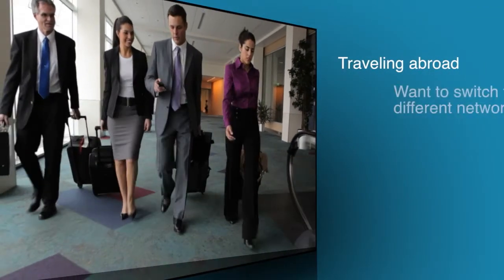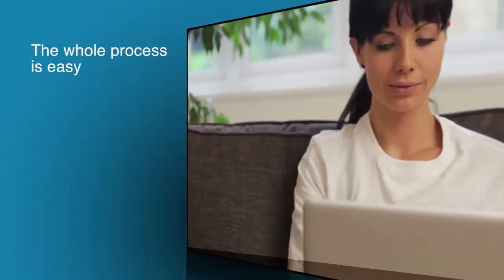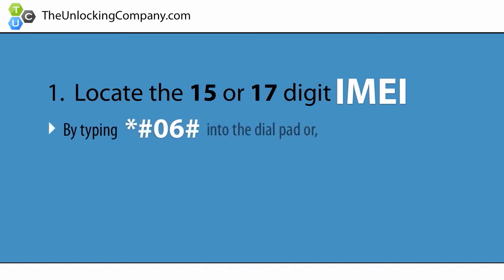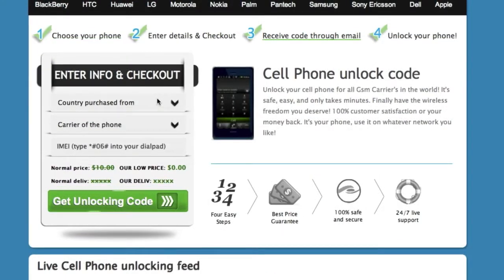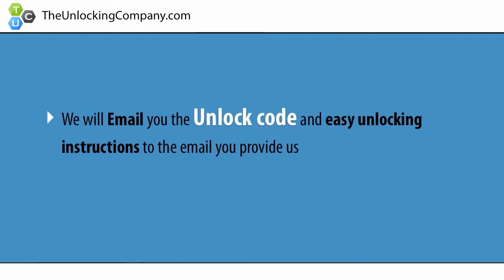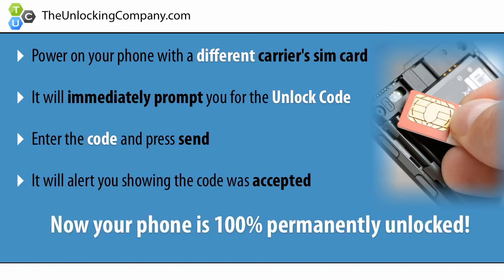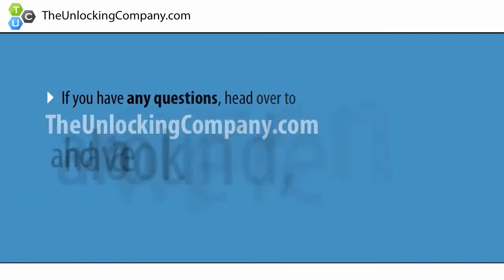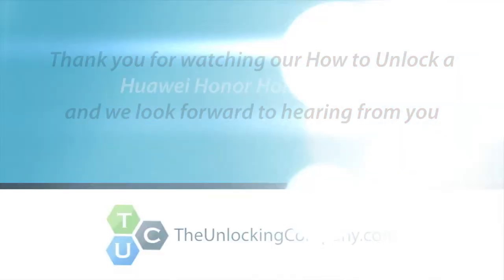How to Unlock Huawei Honor Holly for any Carrier / AT&T T-Mobile Vodafone Orange Rogers Bell Etc.